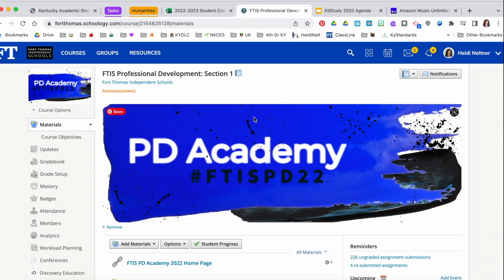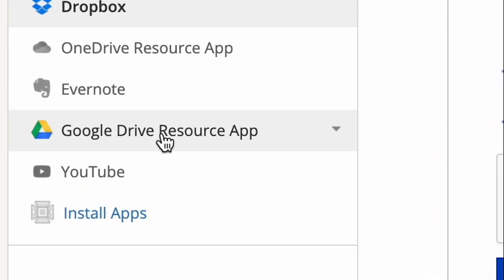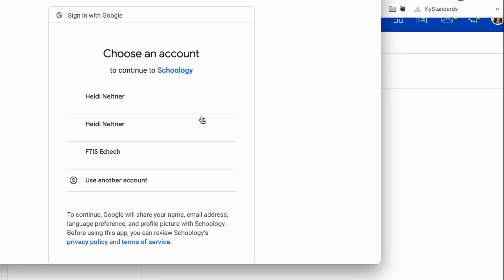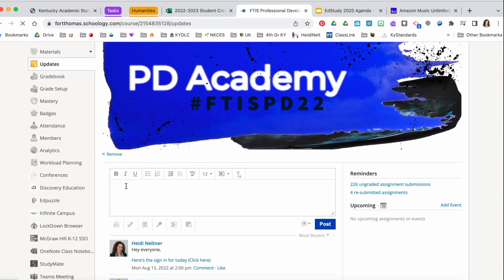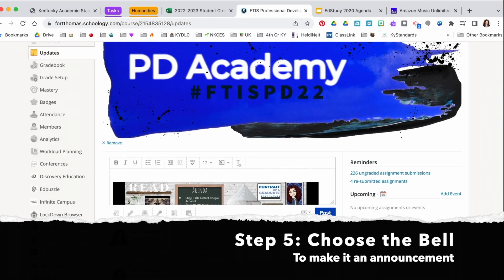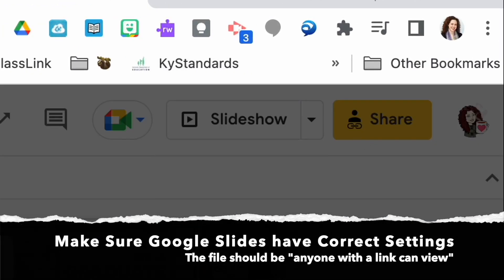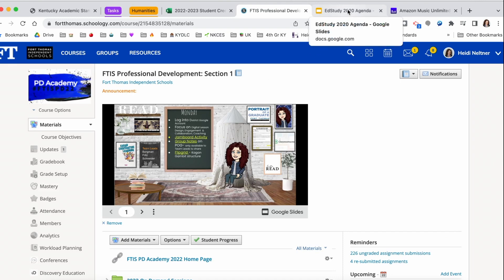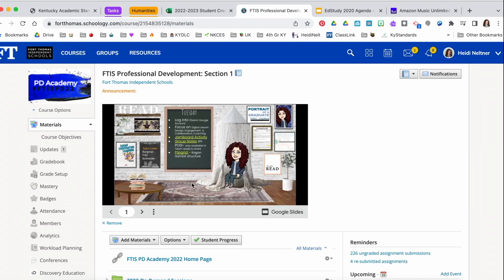Schoology Announcements and Daily Agendas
Learn how to import a Google Slides daily agenda into your Schoology course so it is always visible at the top of the Course Updates and Course Materials pages for your course.